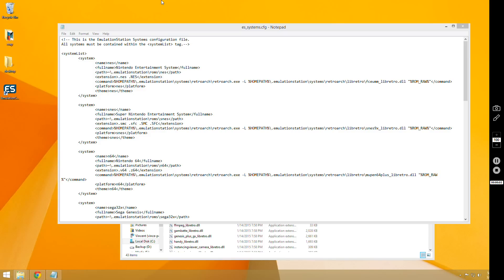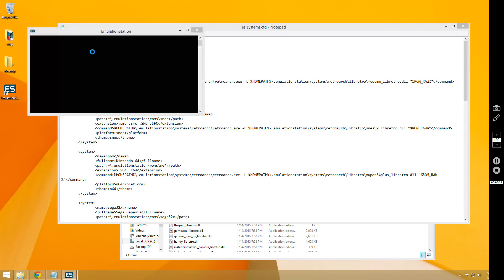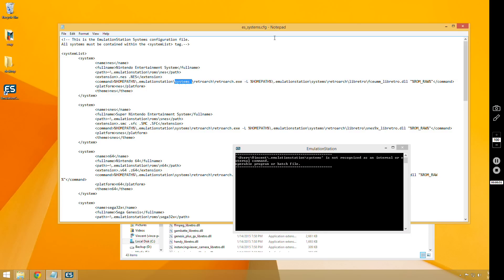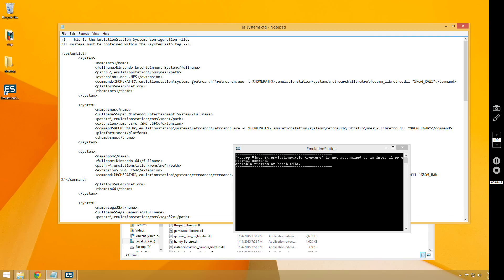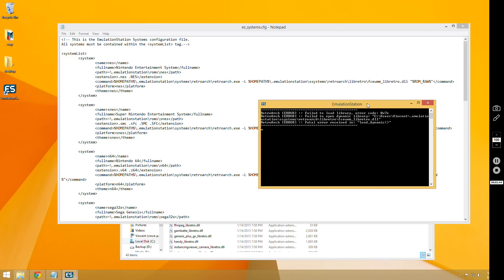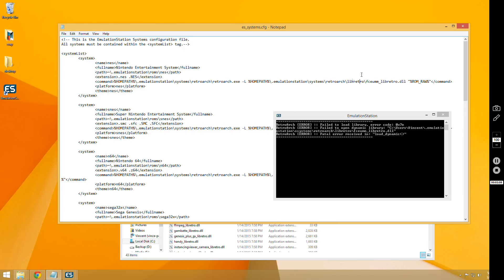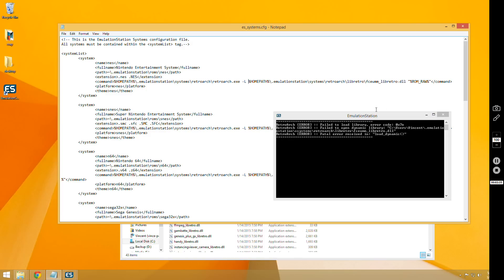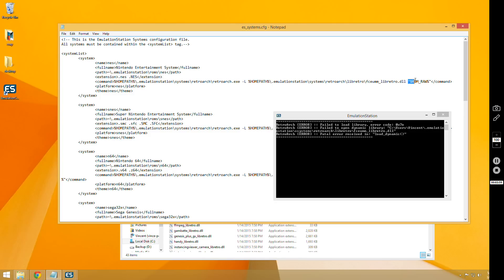EmulationStation / Retroarch Common Errors and How To Fix Them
Check out my first video on retroarch for initial setup instructions, then come here if you still have trouble.